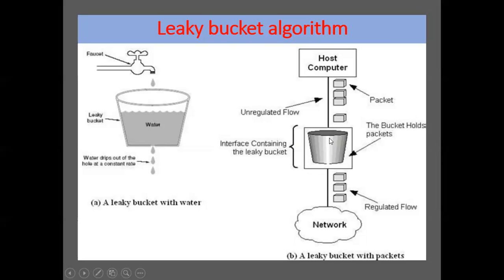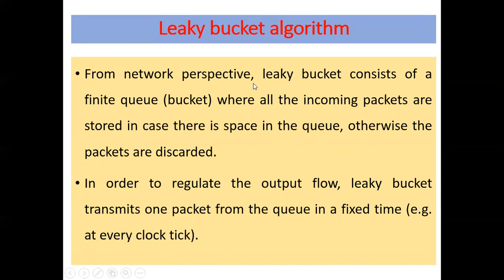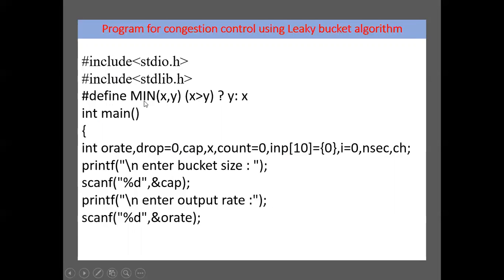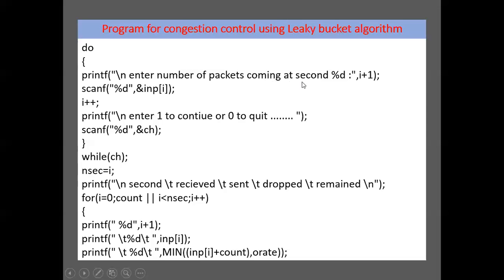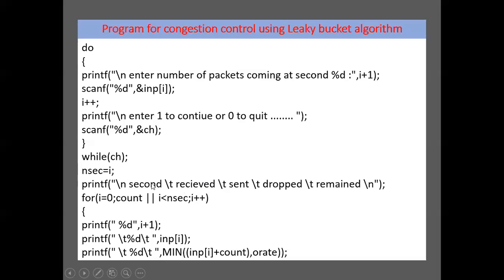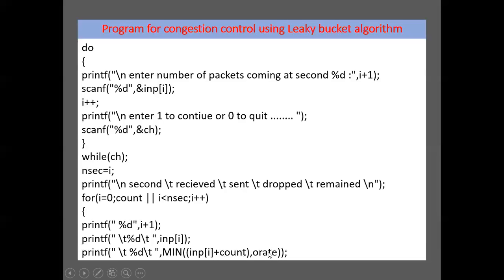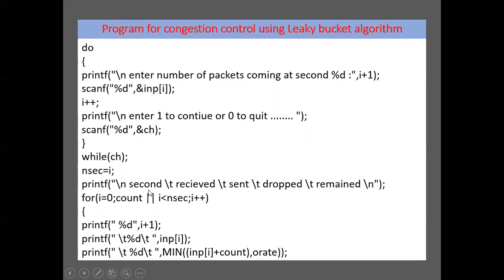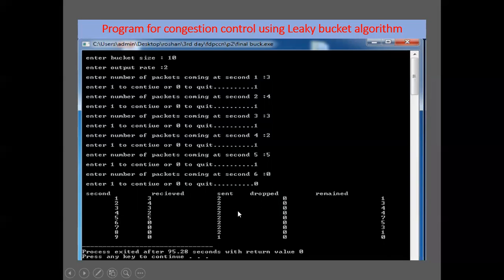program for congestion control using leaky bucket algorithm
Video from Anitha